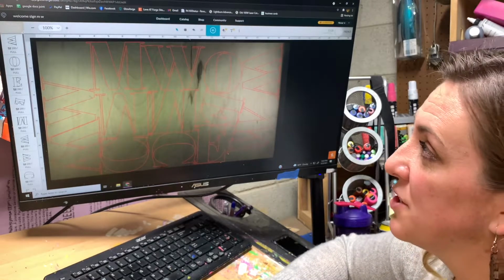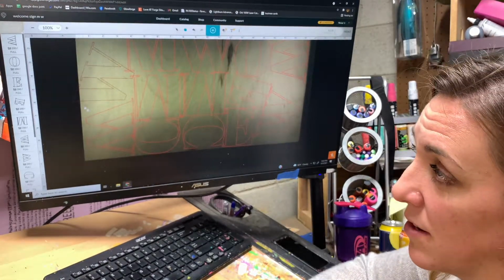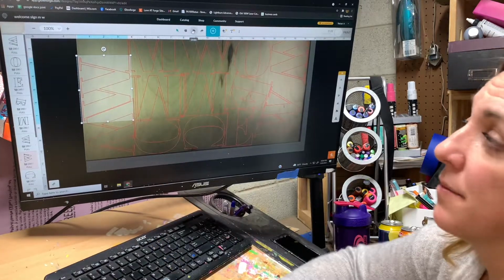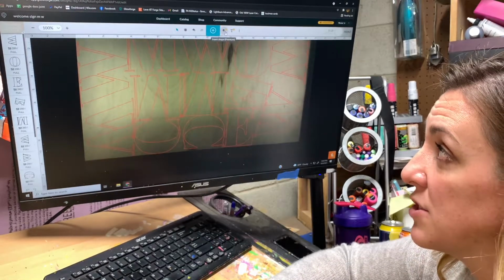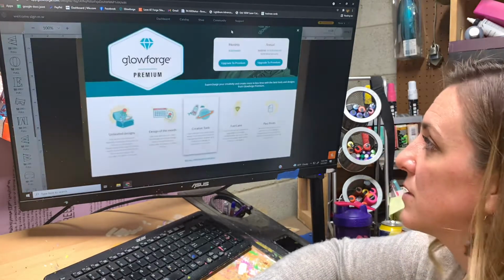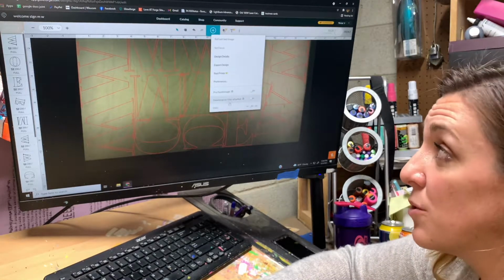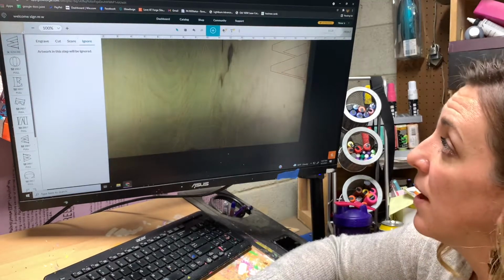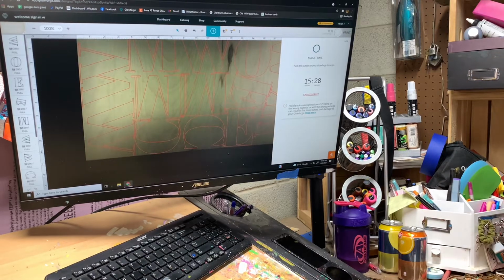What do these buttons do!? Glowforge setting explained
We wanted to make a video for you explaining some of the ends and out of the glowforge online app